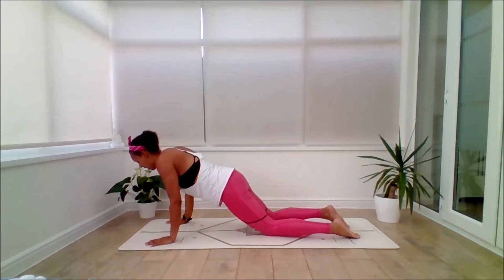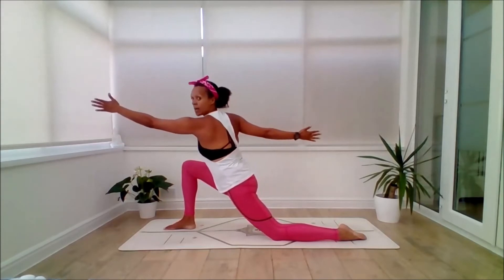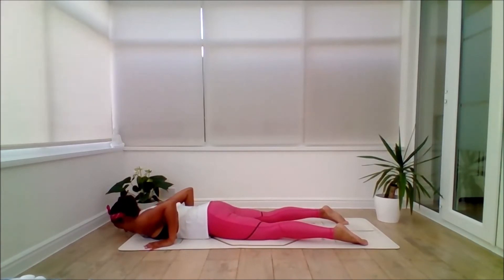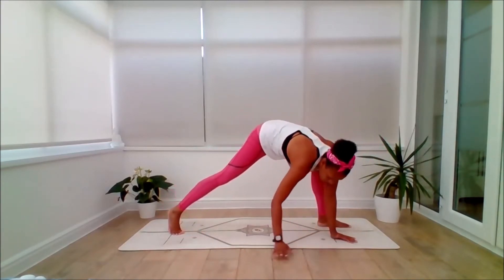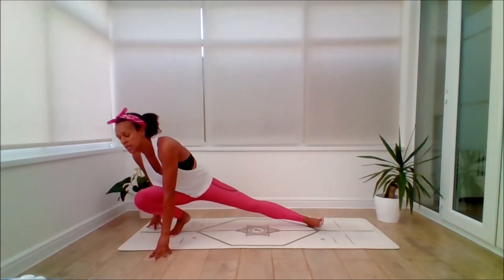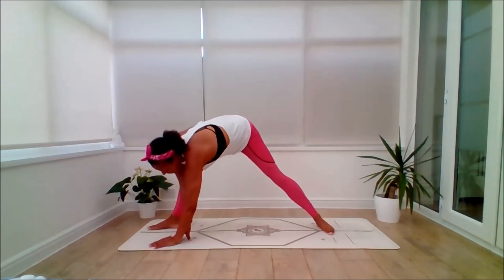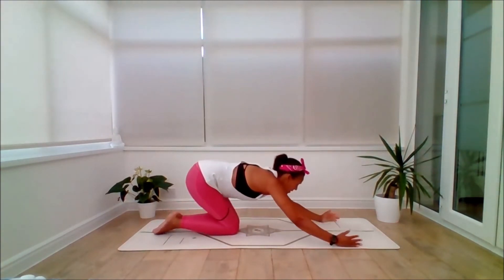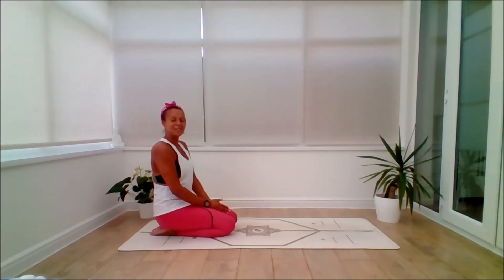10 min Yoga Moon Flow: Heart-Opening Practice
This is a short introduction to a section of Chandra Namaskar or the Moon Flow which is a meditative, heart- opening practice which honours the gentle energy of the moon. The sequence works from a low centre of gravity to cultivate groundedness and strength.

Please note that all information provided and presented by EmmaLiveYoga has been developed for educational and entertainment purposes only. EmmaLiveYoga does not provide clinical or medical advice or information pertaining to health conditions on either an individual or general basis.
It is recommended that practitioners seek medical advice before undertaking a programme of exercise. As such, information presented on this channel including classes is at the users own risk. EmmaLiveYoga is not liable for any losses, liabilities, injury or damage resulting from any or all claims.